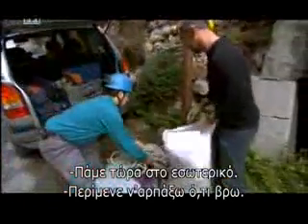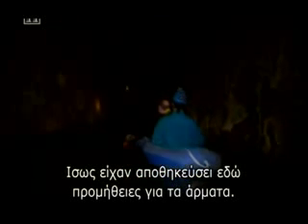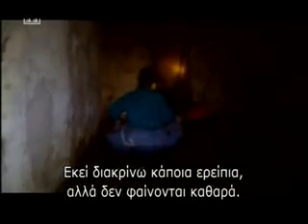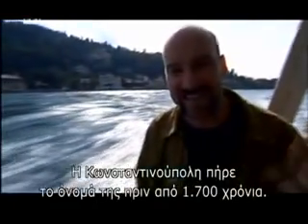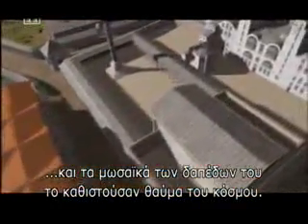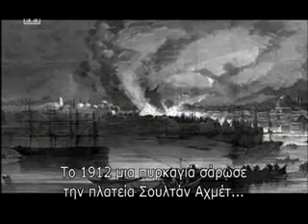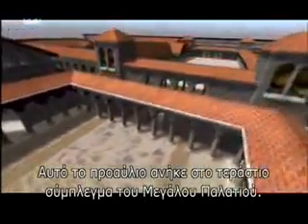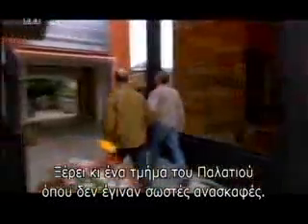ΙΠΠΟΔΡΟΜΟΣ ΚΩΝΣΤΑΝΤΙΝΟΥΠΟΛΗΣ[ΣΟΥΠΕΡ ΣΤΑΔΙΑ] 2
Η ΚΑΜΕΡΑ ΔΙΕΡΕΥΝΑ ΤΑ ΥΠΟΛΕΙΜΑΤΑ ΤΟΥ ΜΕΓΑΛΥΤΕΡΟΥ ΣΤΑΔΙΟΥ ΤΗΣ ΒΥΖΑΝΤΝΗΣ ΕΠΟΧΗΣ  ΠΟΥ ΣΤΗΝ ΕΠΟΧΗ ΤΟΥ ΦΙΛΟΞΕΝΟΥΣΕ ΠΕΡΙΣΣΟΤΕΡΟΥΣ ΑΠΟ 100000 ΘΕΑΤΕΣ